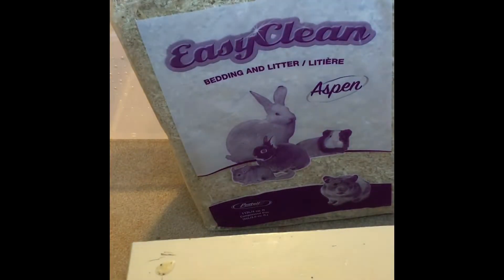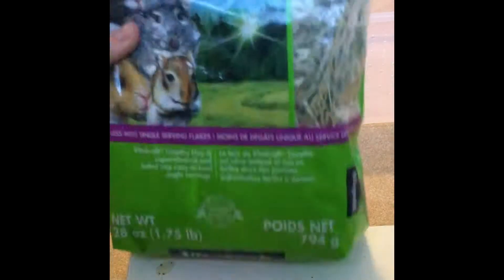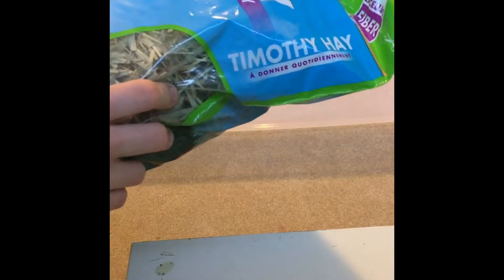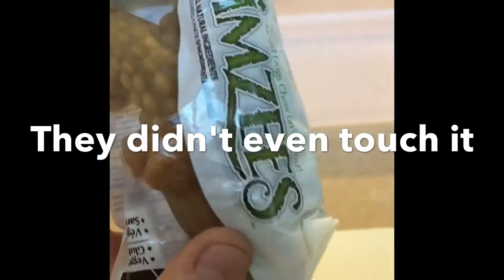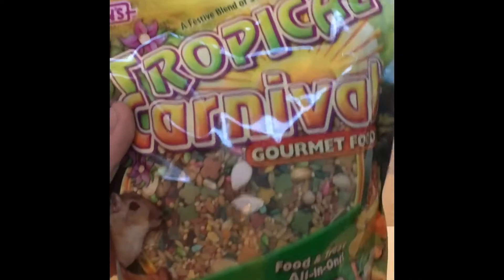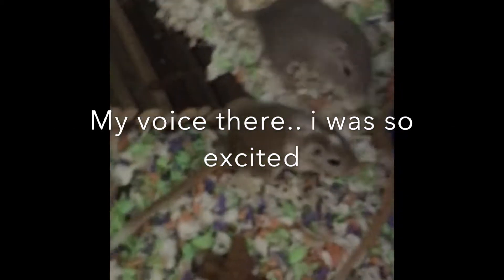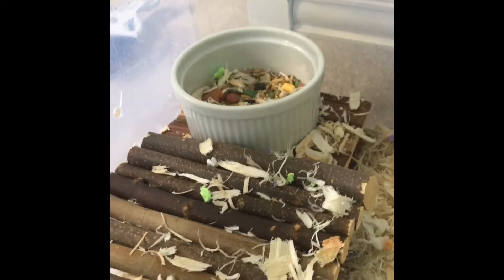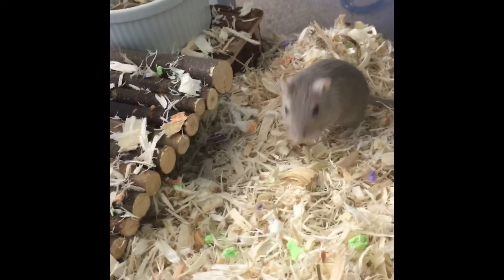GETTING MY NEW GERBILS!| RandomCharb VLOGS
So basically I got new gerbils, btw this was two months ago, i was to lazy to edit this so yay! i got them September 29th 2017. Now i didn't adopt them but i sorta did, idk basically the pet store needed people to buy them because no one was buying there animals so i took the four there, theres nowhere around where i live that would have a place to adopt, but anyways i feel good about it, and by the time I've uploaded this i have there new cage, i got it like 2 weeks after filming this. also i have been trying to order them a wheel but the payments not going through, so i'm asking for one for Christmas. enjoy the video :)

and the second song was called I miss my old friends which i got from here: